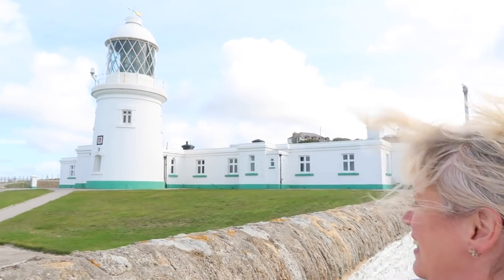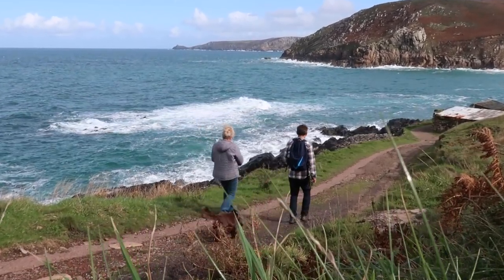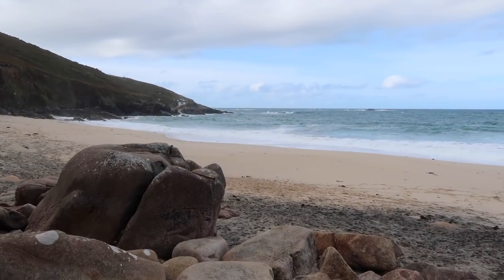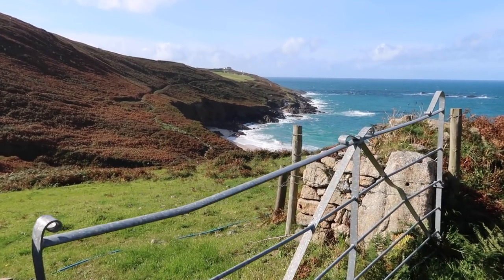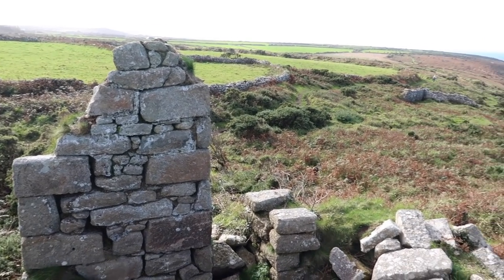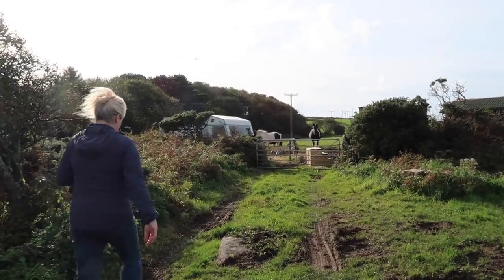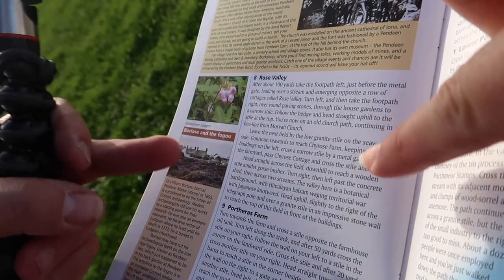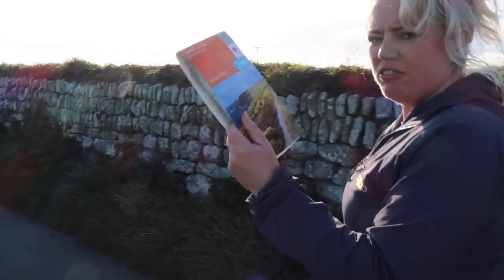Beautiful coves, tall tales and followed by cows! Walking Pendeen Lighthouse to Morvah, Cornwall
Pendeen Watch Lighthouse to Morvah, a 5 mile circular walk.

In this video we start our walk at Pendeen Watch Lighthouse, where waves have rolled into the north Cornish coast for years. Many ships have foundered in this area and we explore Portheras Cove where the Alacrity came aground in 1963. We continue, coming across the abandoned mine workings at Morvah Consols, before heading inland to discover an intriguing story about Morvah Church and a cow! Our final challenge is to return via fields, followed by a herd of young steers - but can we find the footpath?

Filmed Oct 2019